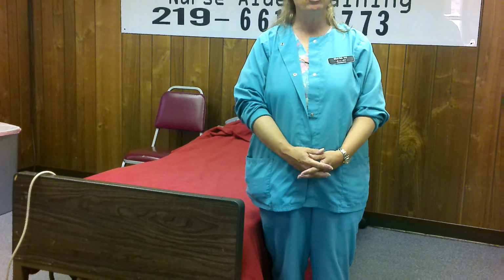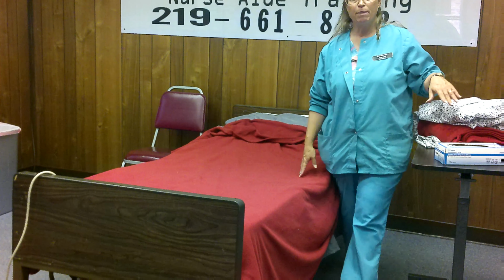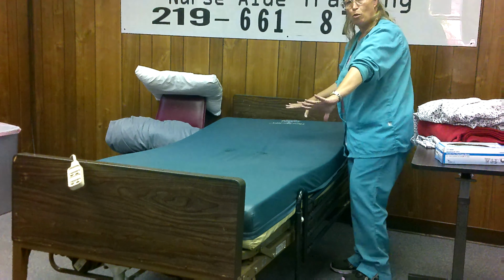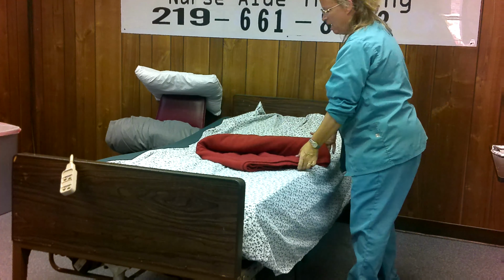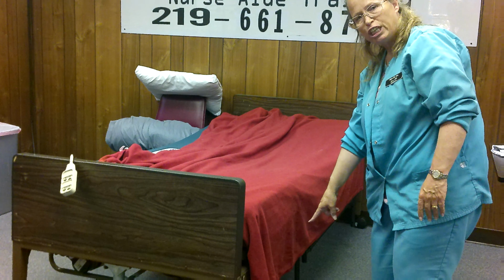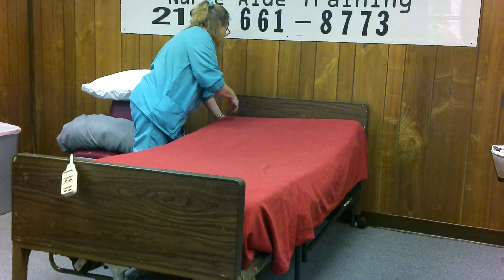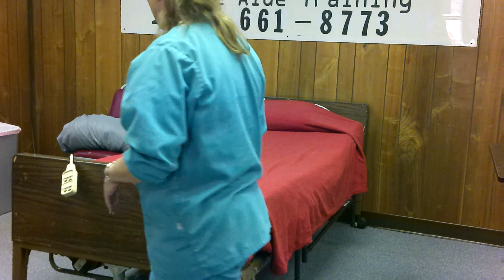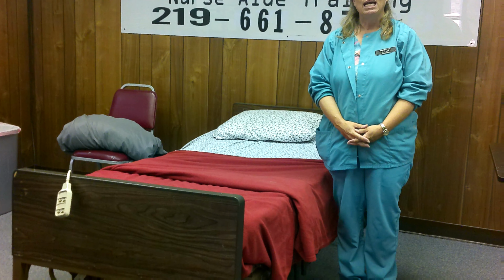MAKING UNOCCUPIED BED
No one is in bed so you can make the bed faster